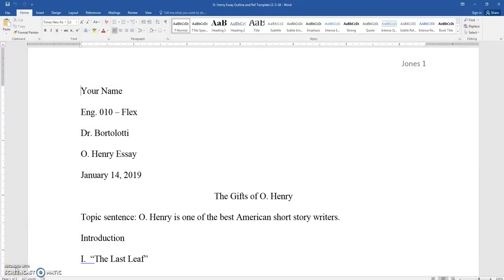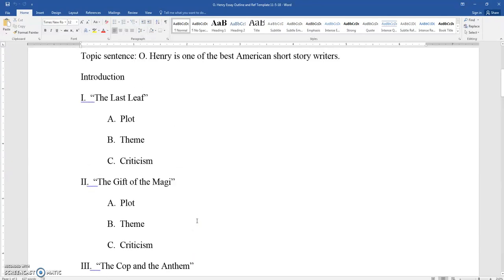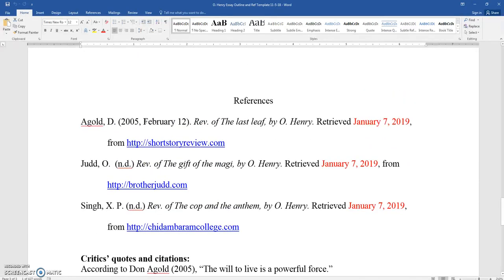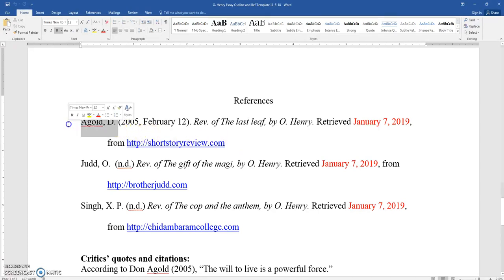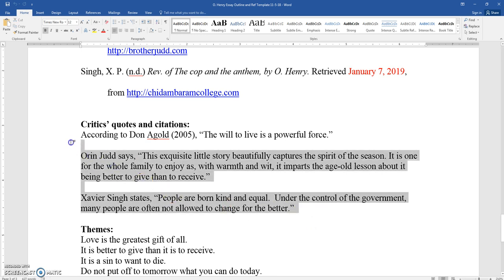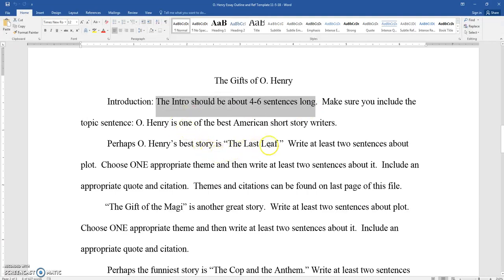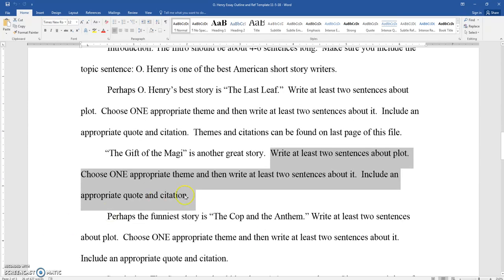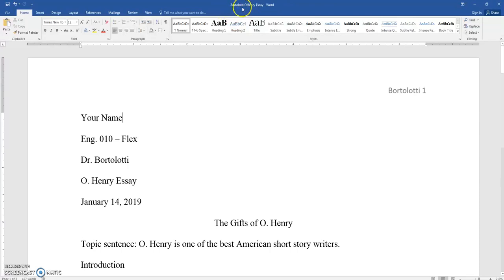Writing the O. Henry Essay